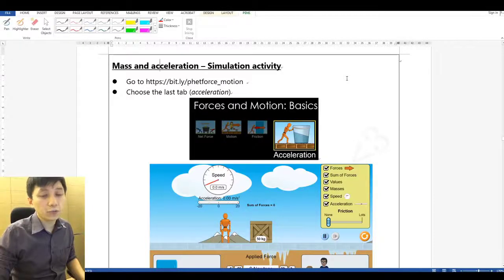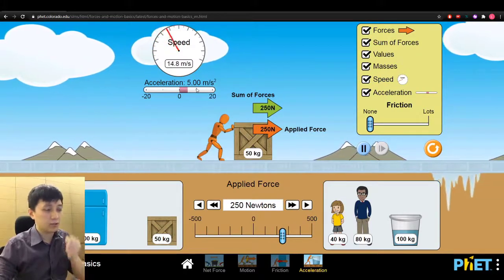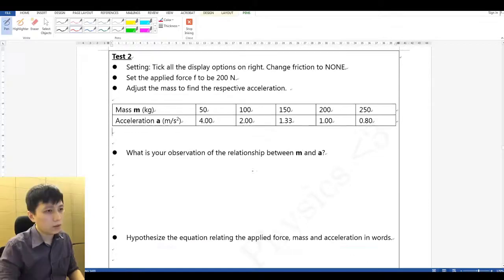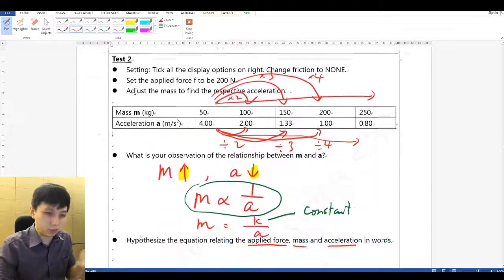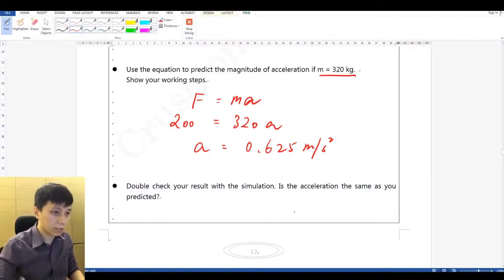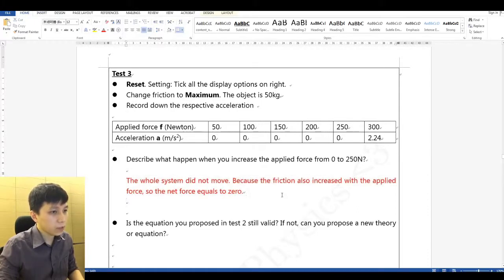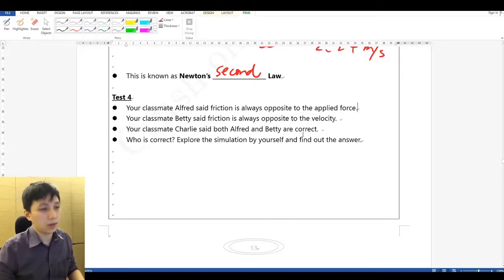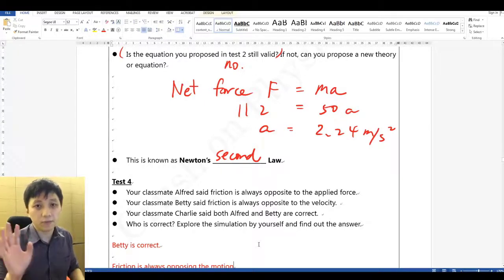Mass and Acceleration Simulation Walkthrough | PhET (Latest Version 2020!)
Worksheet

Full playlist of IGCSE Physics Chapter 2 - Force and Motion

00:00 Test 1
03:47 Test 2
10:05 Test 3
14:25 Test 4